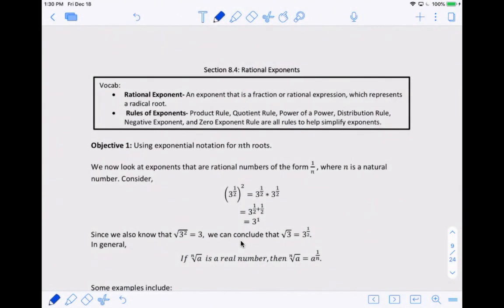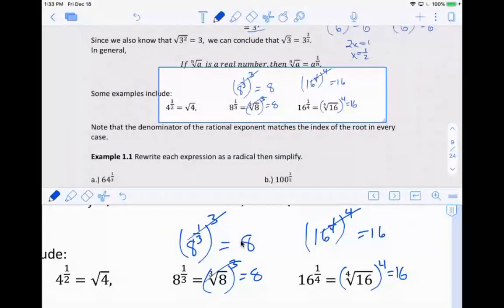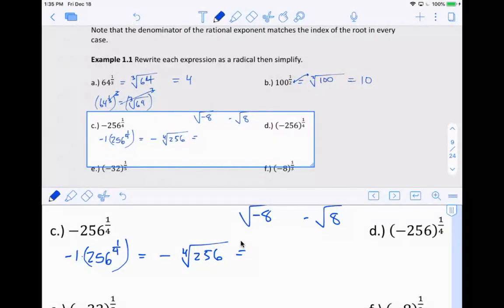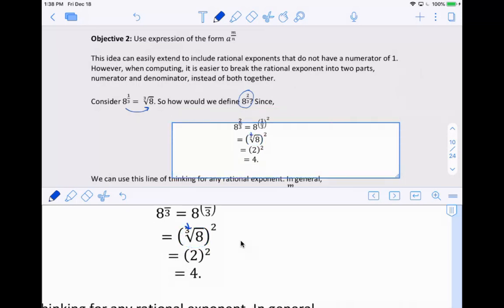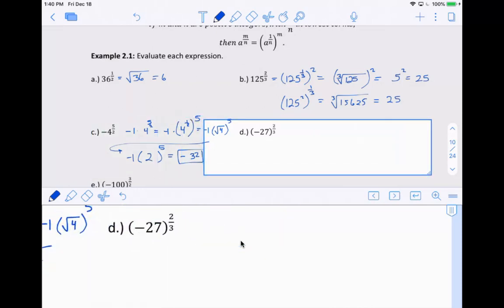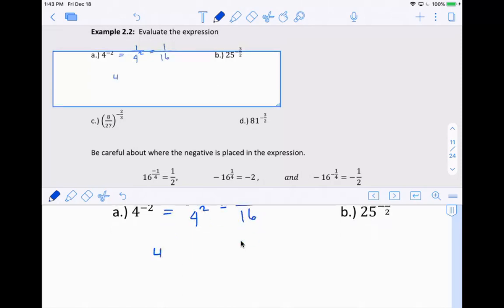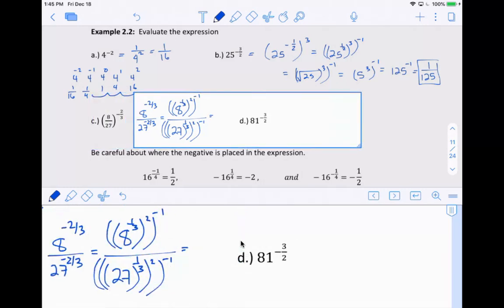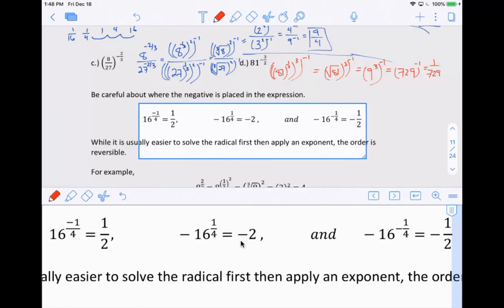CP 8.4 video 1 intro to rational Exp